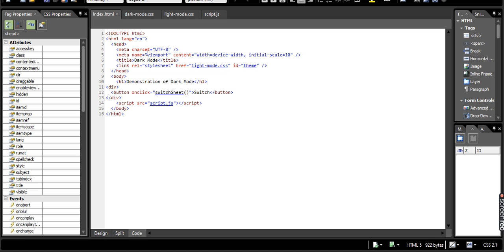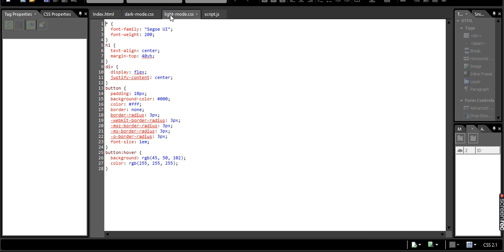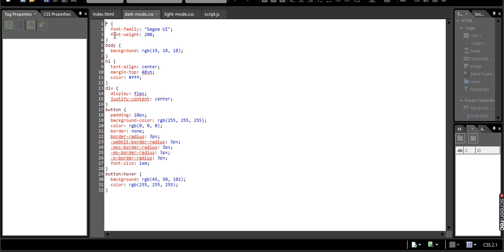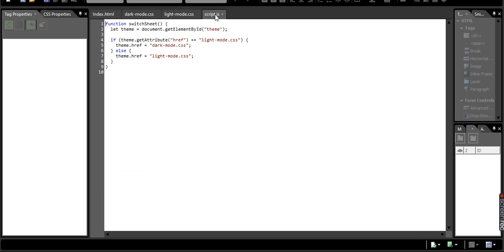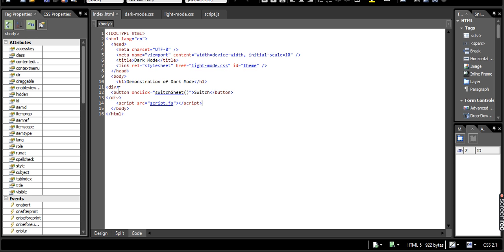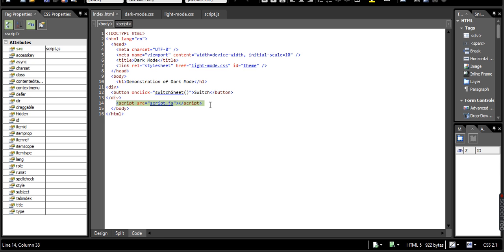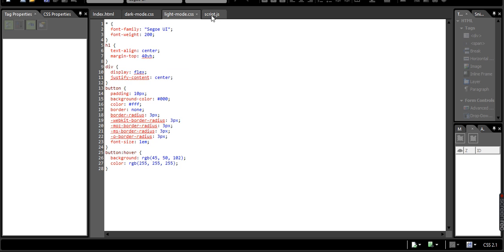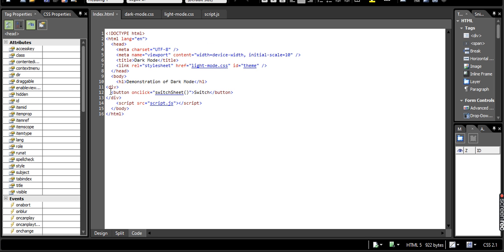Dark mode your website with html and css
A way to dark mode your website with simple html and CSS.